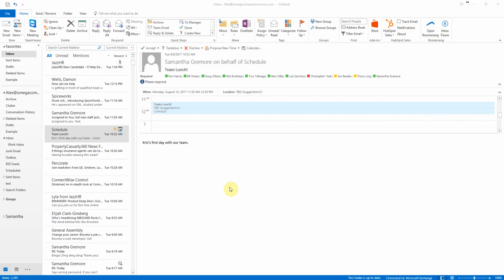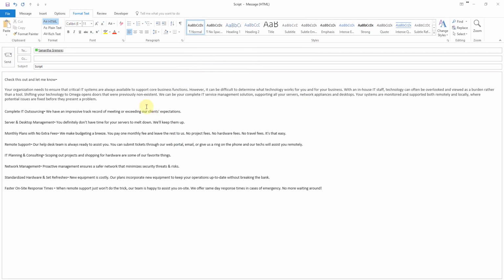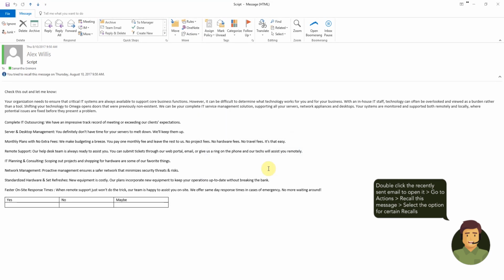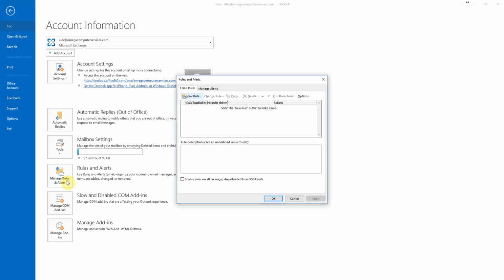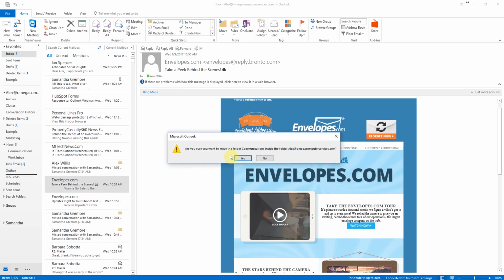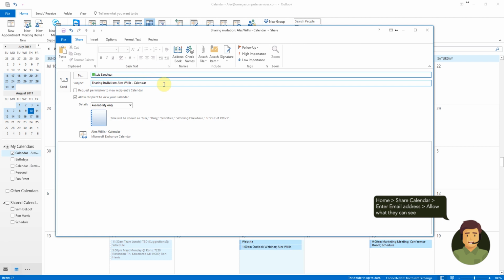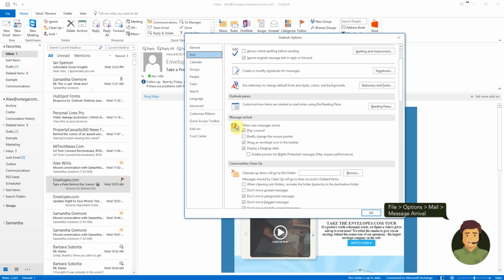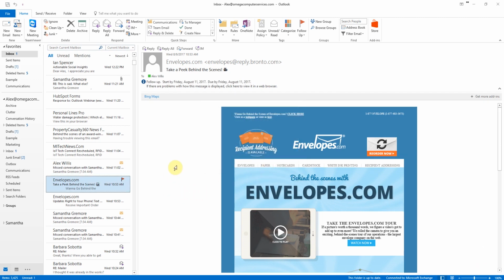Change Your Outlook Webinar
A collection of quick tips and tricks designed to give you some new skills, inspire new ways of working, and remind you of features you forgot about in Outlook.